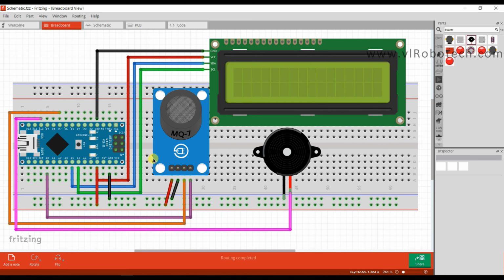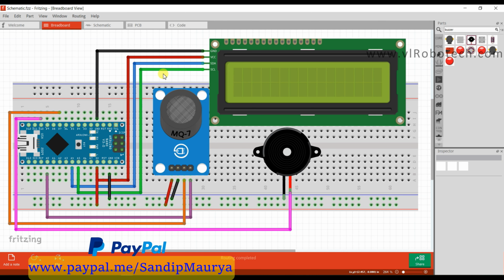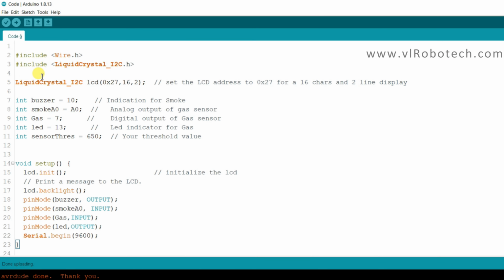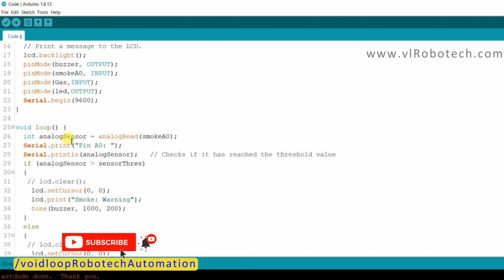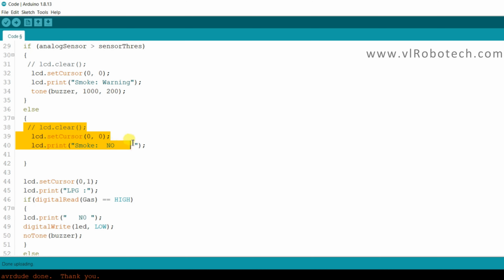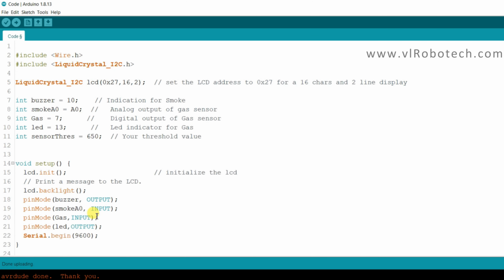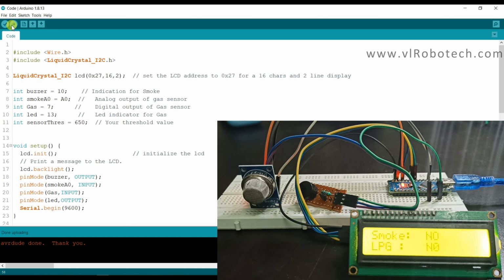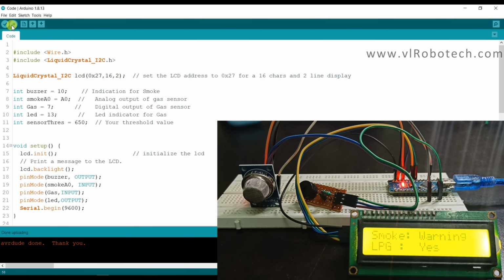51 Smoke and LPG detector with Arduino and MQ2 sensor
Here is Basics Arduino Programming Step by step.
I explained here how to make LPG leakage and Smoke detector with Arduino and Mq2 sensors.